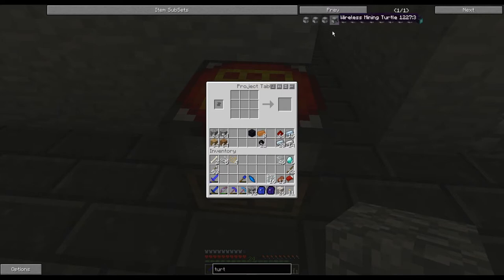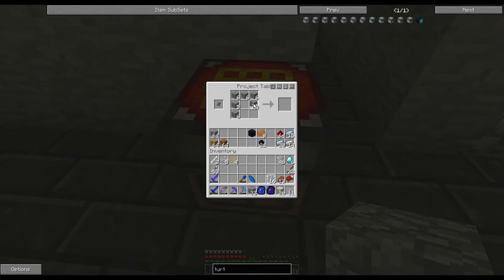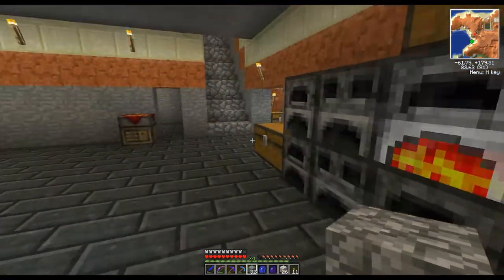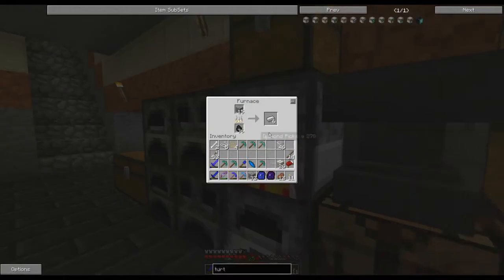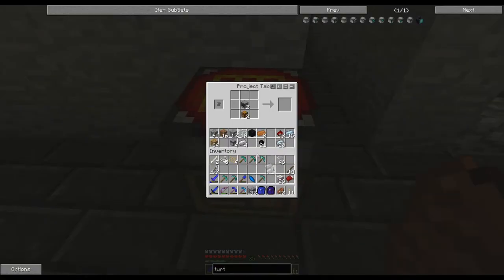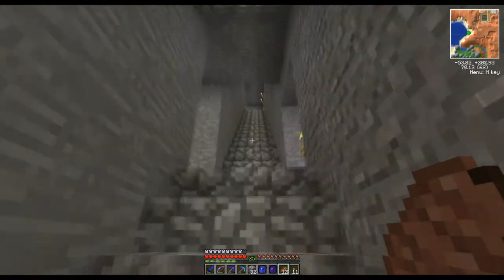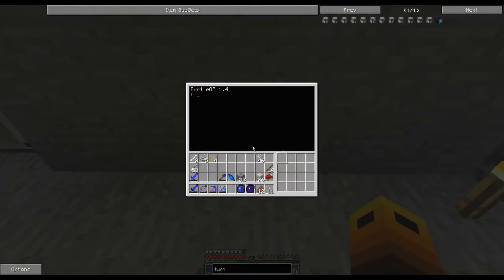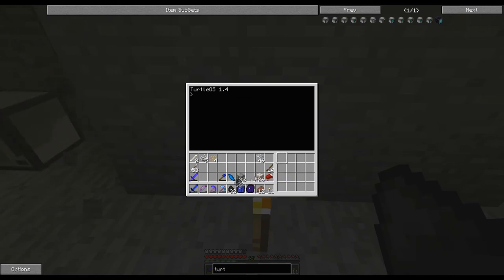FTB Lets Play 3 - Building Turtles and basic tunneling.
I don't know a whole lot about the turtles but I am researching them more to understand programing them yet. So not a whole lot happening yet with these guys but just tunnel mining. I will however make a showcase on them after getting to know them better. Cool part is they do a lot of diggin' for me.  :)